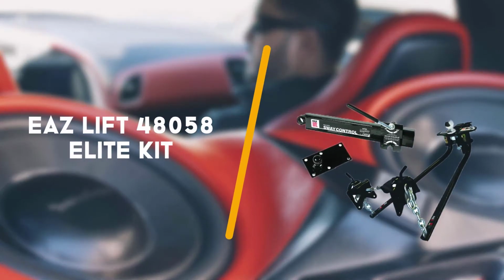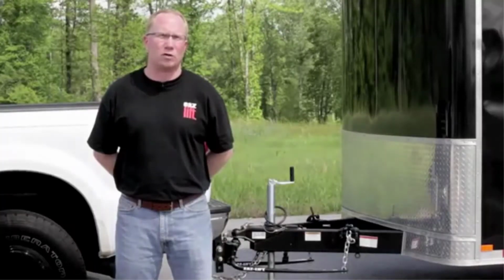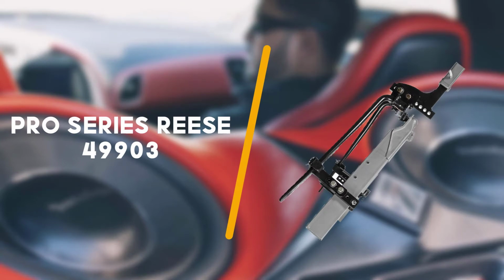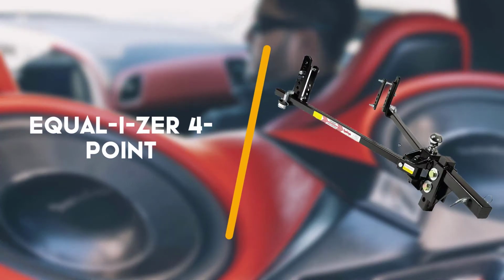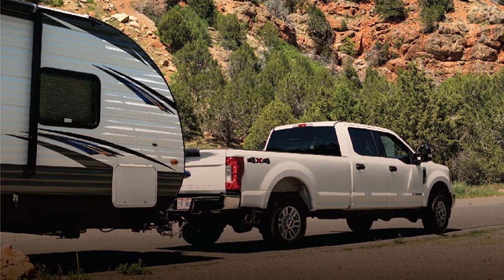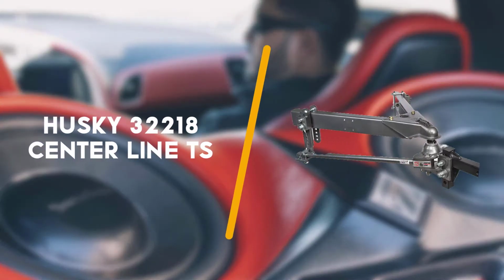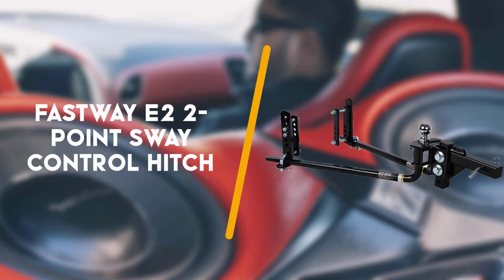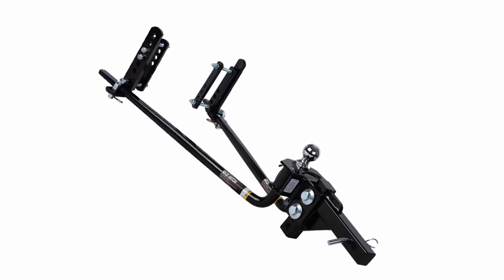✅ 5 Best Weight Distribution Hitches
Buying Guide:

0:00 - Intro:  Weight Distribution Hitch
0:20 - EAZ LIFT 48058 1,000 lbs Elite Kit
1:03 - Reese Pro 49903 Round Bar Weight Distribution Kit
1:54 - Equal-i-zer 4-point Sway Control Hitch
2:40 -  Husky 32218 Center Line TS with Spring Bars
3:24 -  Fastway e2 2-Point Sway Control Round Bar Hitch

To narrow down your searching effort, we have researched the market on the Weight Distribution Hitch. We already spent hours analyzing these top Weight Distribution Hitch to ensure your worth buying.

This video on theBest Weight Distribution Hitches in 2021 will add value for the money. So keep watching till the end and select the suitable one for you.

SUPPORT 4x4Maniacal